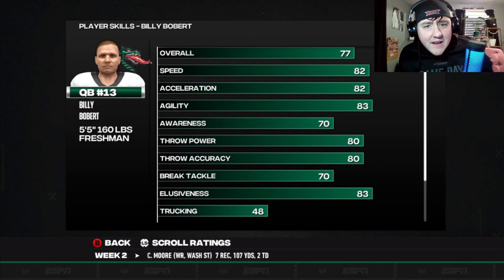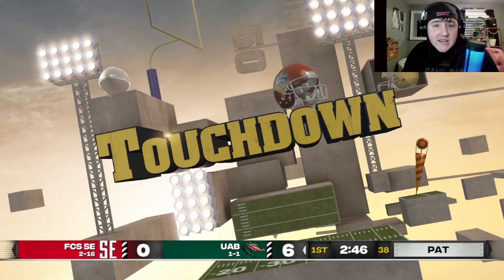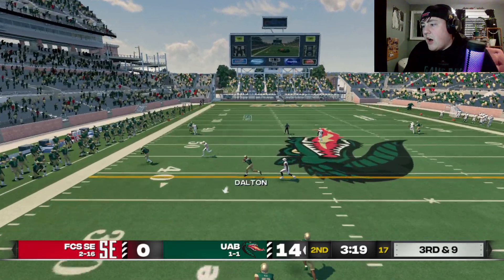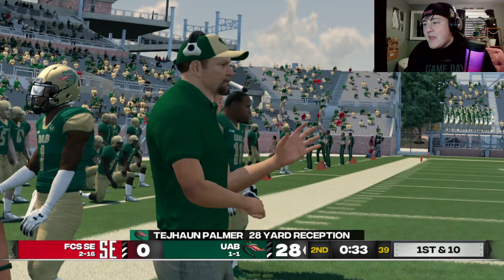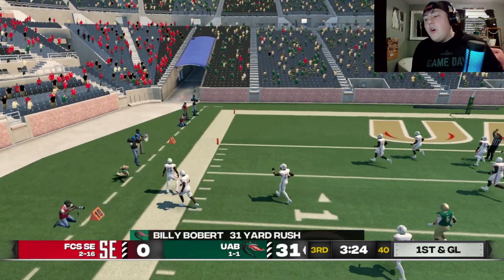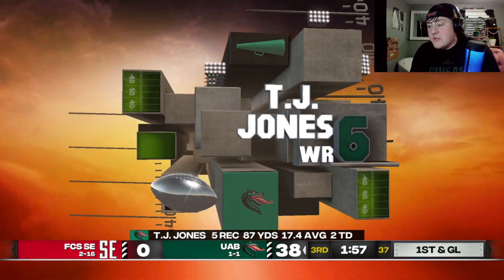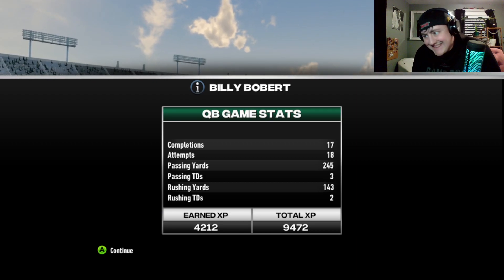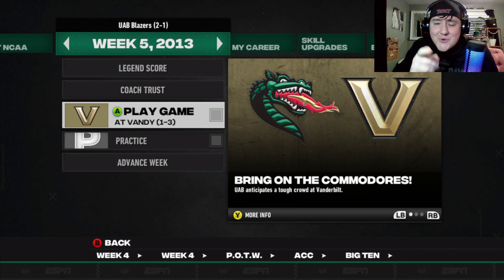Our 5-foot QB first College start is so UNEXPECTED!!! Billy Bobert is HERE! EP4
Follow me on: Instagram: @thelandshark10 Twitter: @drewlandyyt